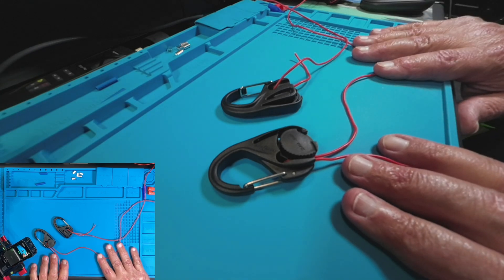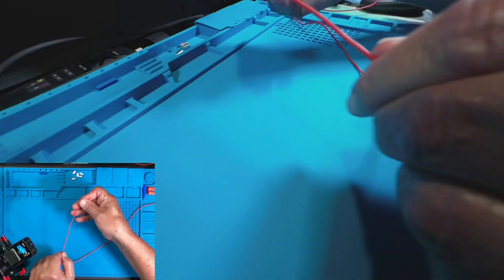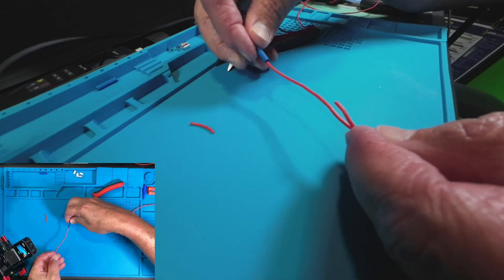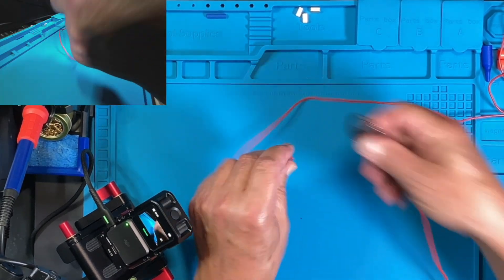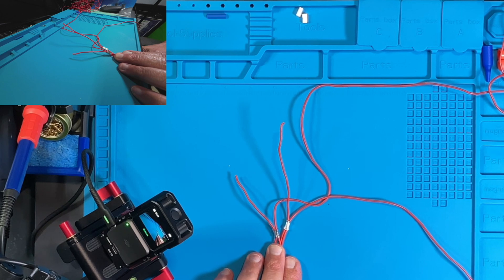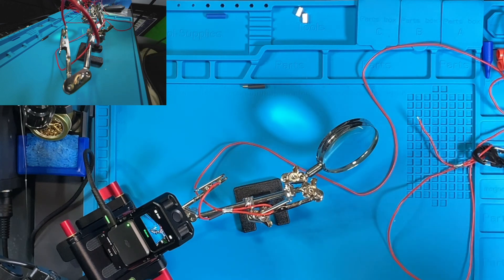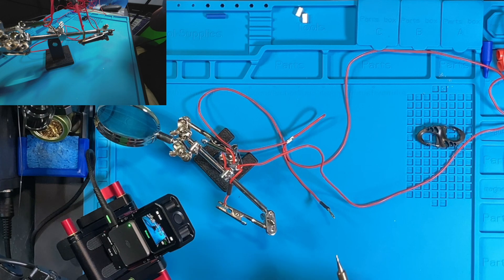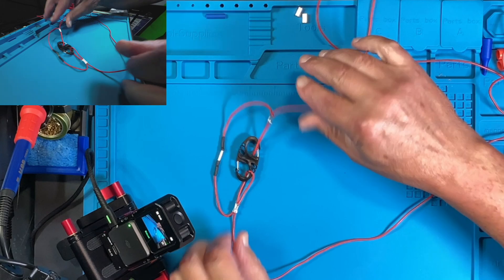Part 6 LINK, WRAP, ADMIRE: Build a Linked Dipole for 10, 20, 40 Meter Ham Bands -- CaHR Mercury Kit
This video demonstrates how to solder your links, and finish with heat shrink for your 10, 20, 40 meter linked dipole for ham radio bands.  I am using the CaHR Mercury Antenna Kit.

The principals and materials here apply to various antenna builds you can experiment with.  I chose to go with the CaHR Mercury kit to give me a jump start.

➽ Camjam Polymer Nite Ize Tightener